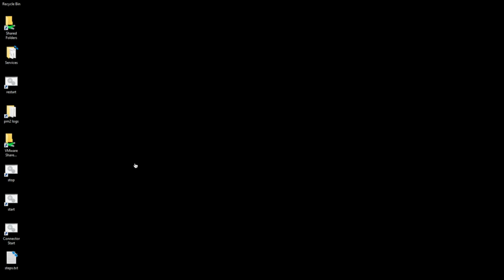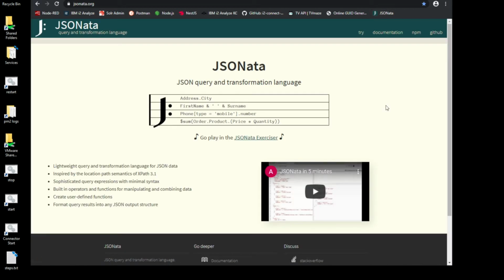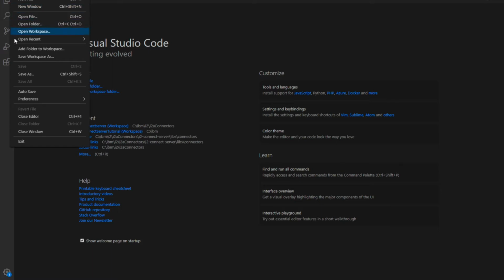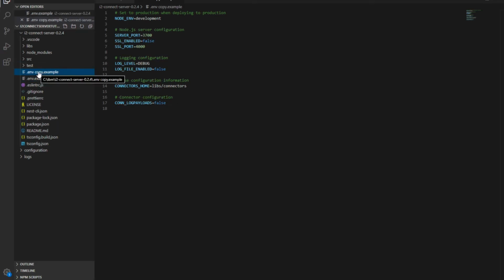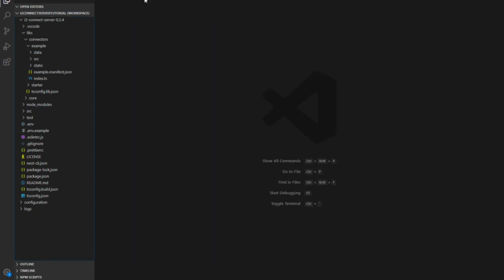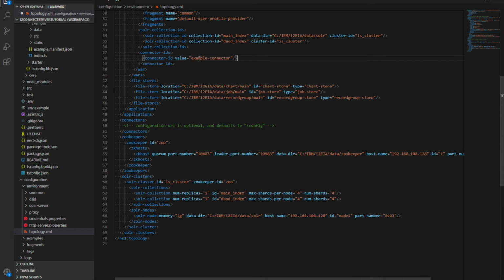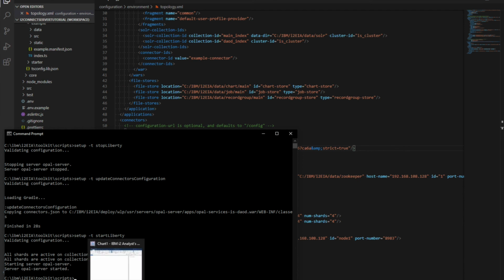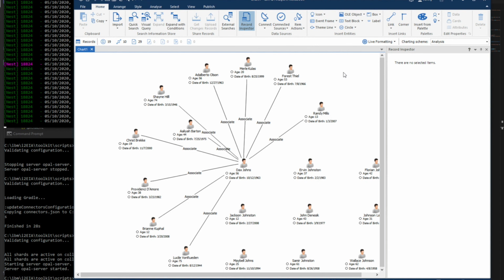i2-connect-server - Intro & Initial Install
An overview of the i2-connect-server, how to install it and get up and running with the built in example connector.